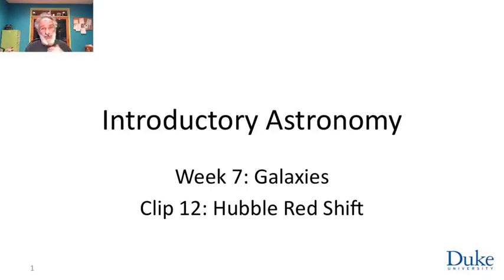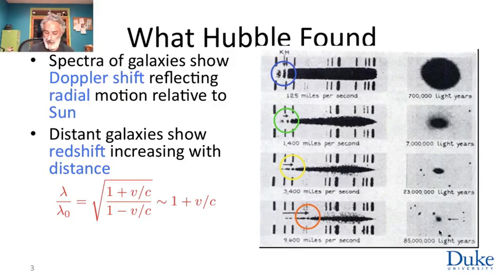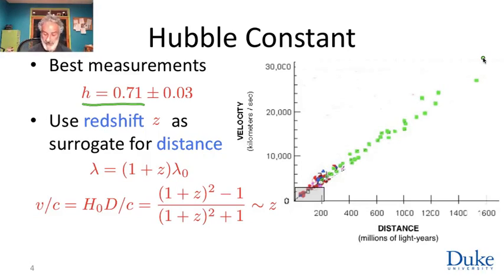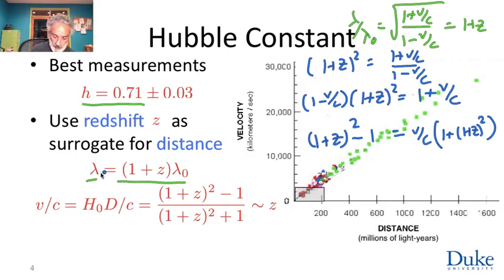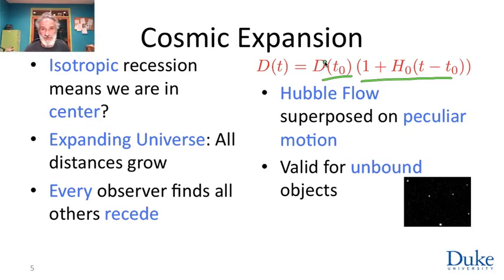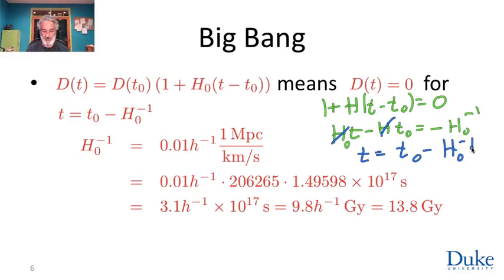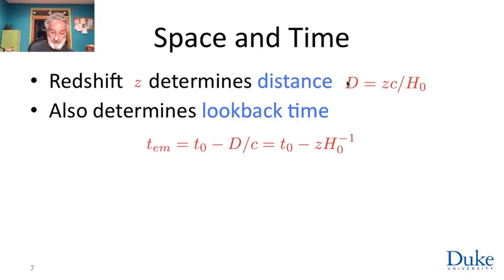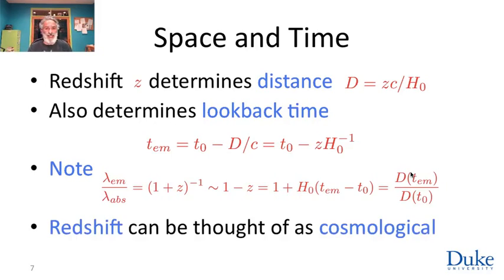7 12 Week 7 12 Hubble Red Shift 2301